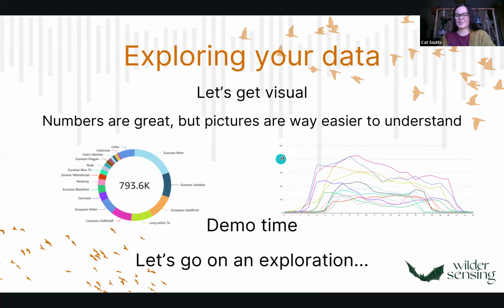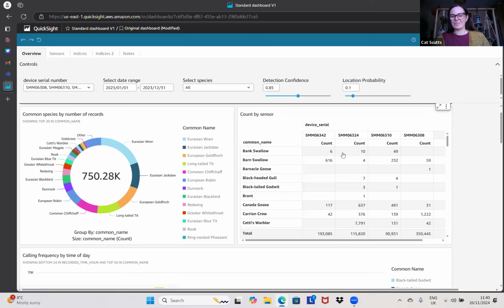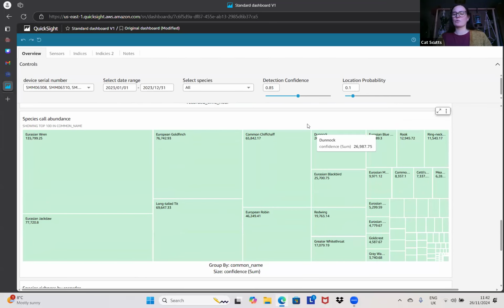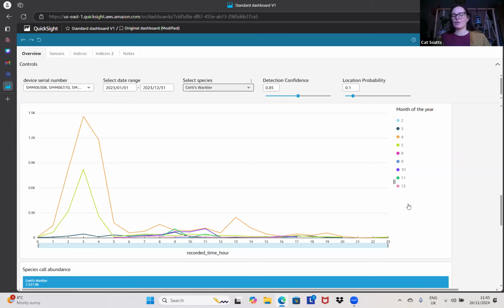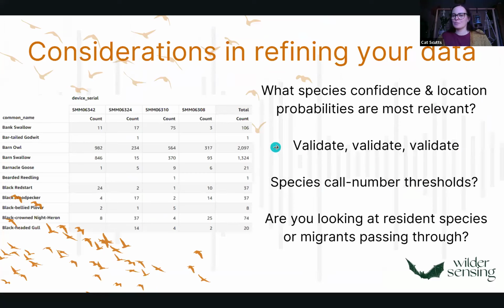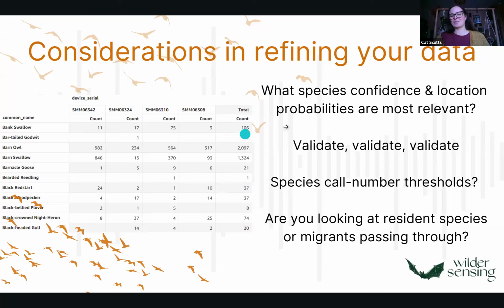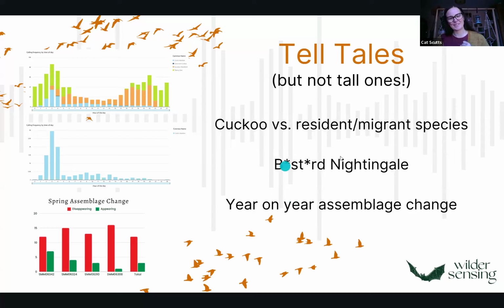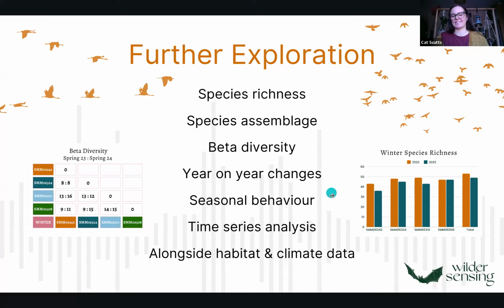Understanding and Interpreting Your Bioacoustics Data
Cat Scutts (Wilder Sensing)
ecoTECH webinar
26 Nov 2024

Bioacoustics recorders are a cost-effective and reliable solution for the periodic, seasonal, or ongoing long-term acoustic monitoring of birds and other wildlife in any field conditions. Understanding how the device settings and the best place to position it can make all the difference to what wildlife is captured, and what is missed. In this presentation, Wildlife Acoustics will share some of their top tips for getting the most out of your recorder.

Check out the speaker Q&A and useful links for this presentation in the full blog article